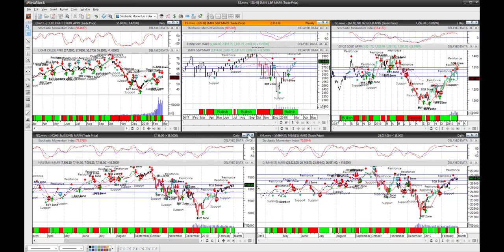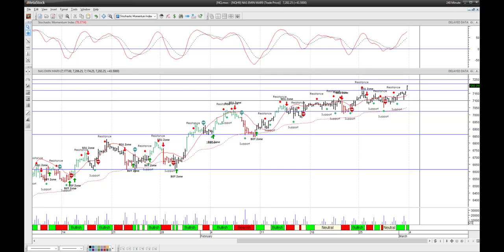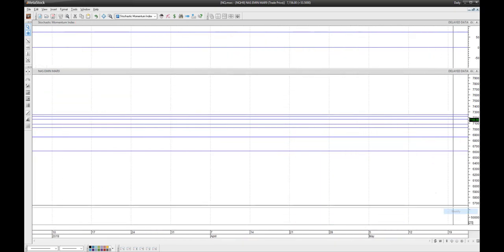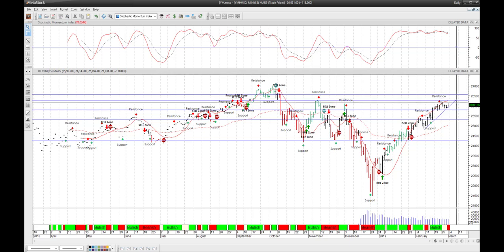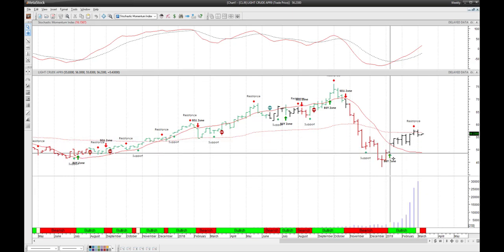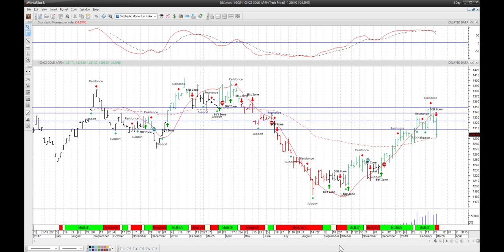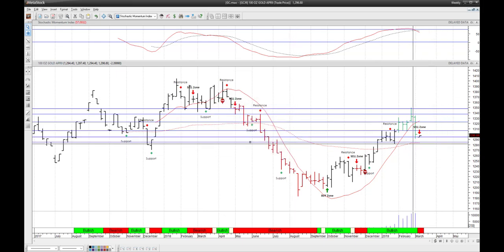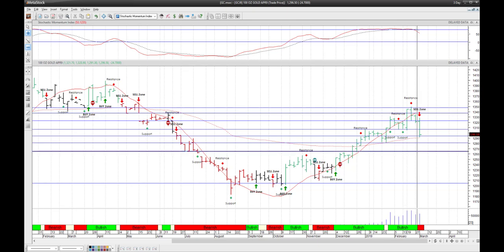THE METASTOCK MAP FOR THE 1ST WEEK OF MARCH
A LOOK AT FIVE INDICES THAT WILL INFLUENCE MANY OF THE STOCKS ONE MIGHT BUY.  CHARTS ARE CAUTIOUSLY BULLISH - SO BUYING ON THE PULLBACK TO SUPPORT IS BEST FOR NOW.  PAY ATTENTION IF THE CHART YOU ARE TRADING STOPS TESTING HIGHER LEVELS -